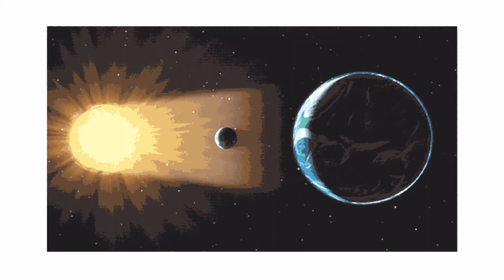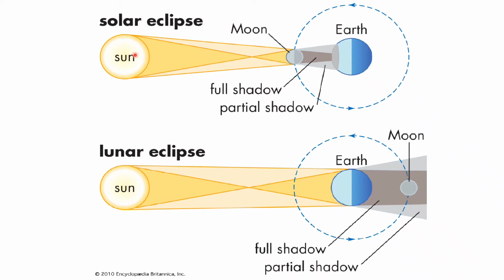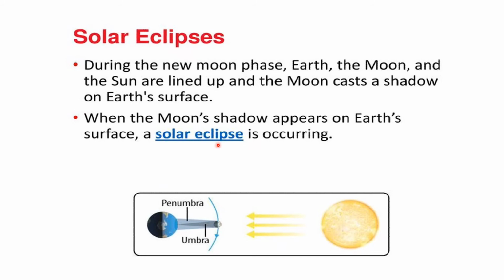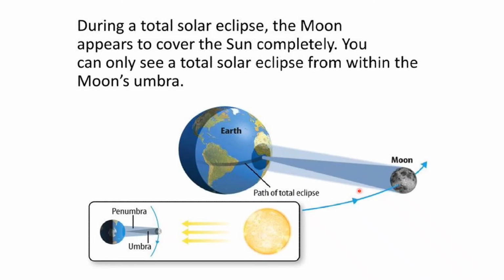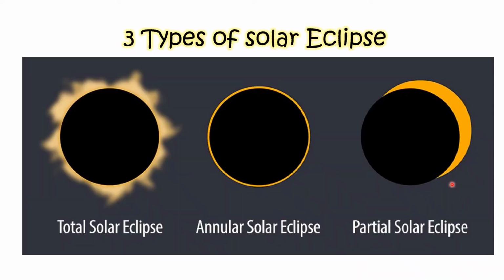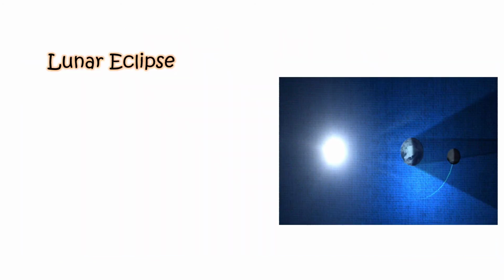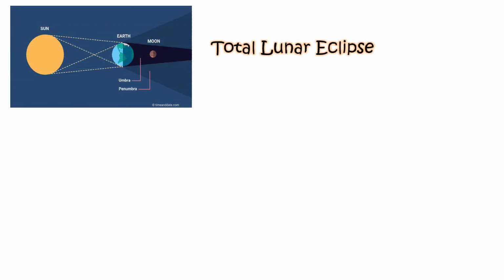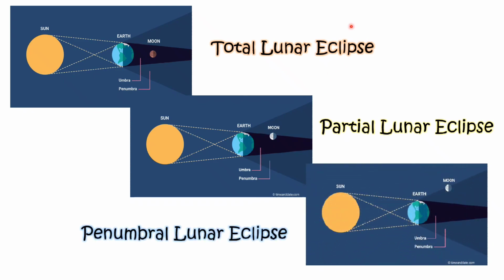Science 6 U4 L2- Lunar and Solar Eclipse